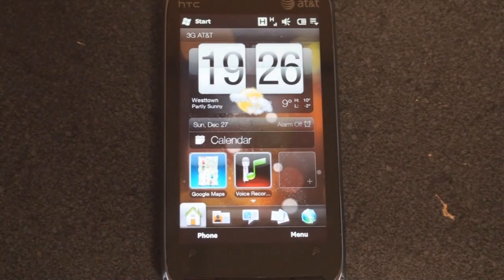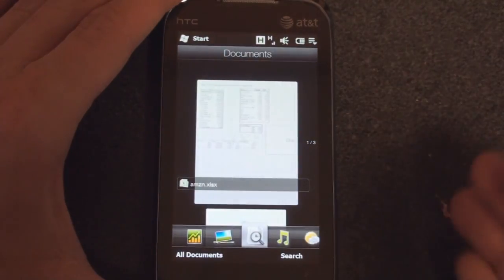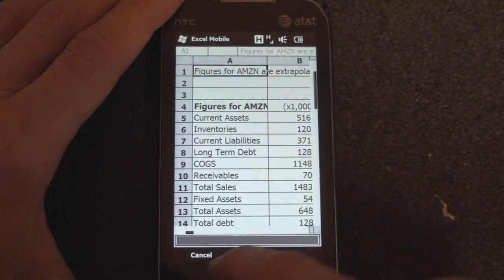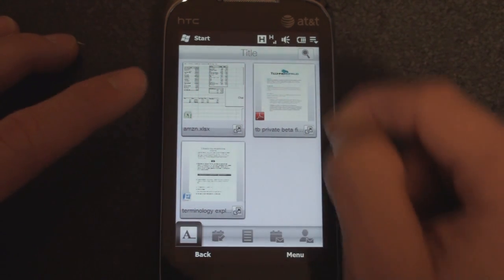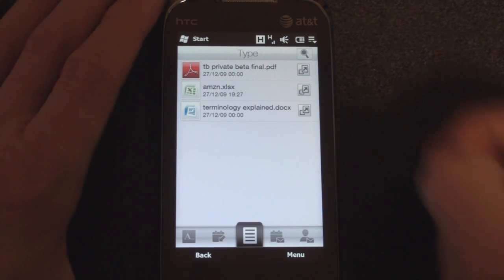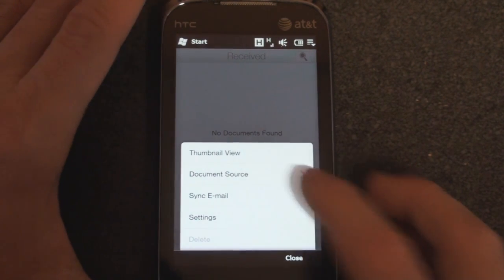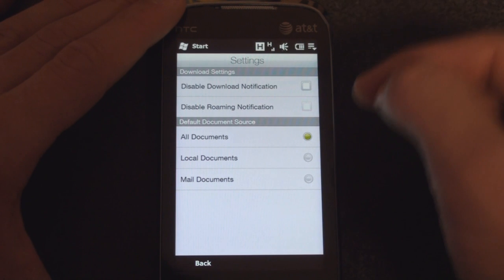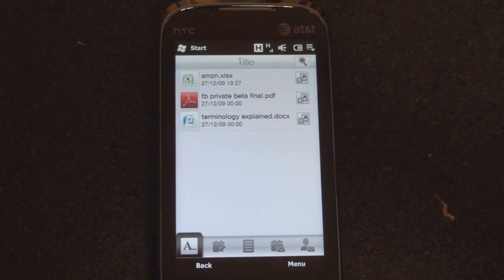New Documents Tab in HTC Sense | Pocketnow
This is a look at the new documents tab on the HTC HD2 for T-Mobile USA test ROM